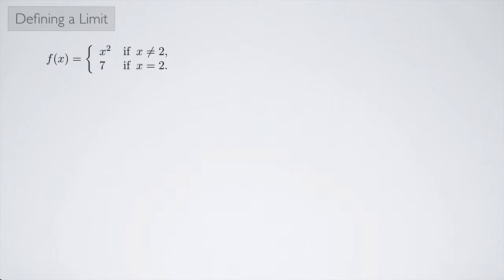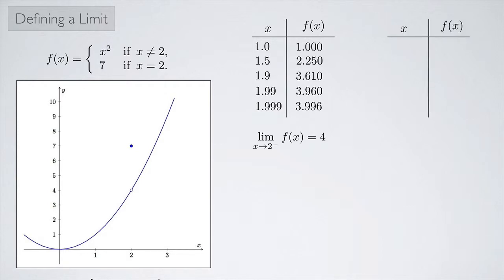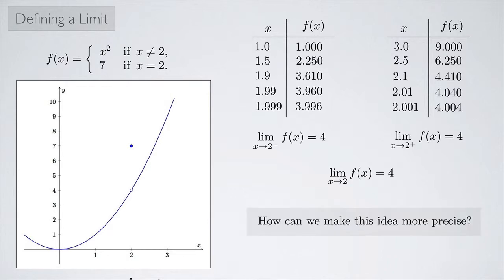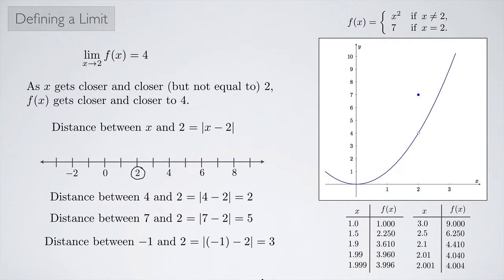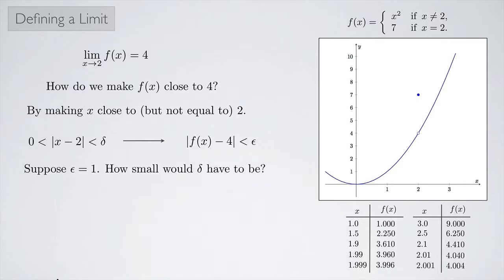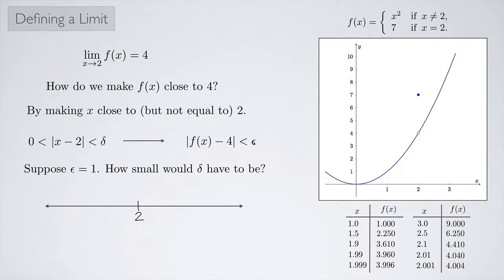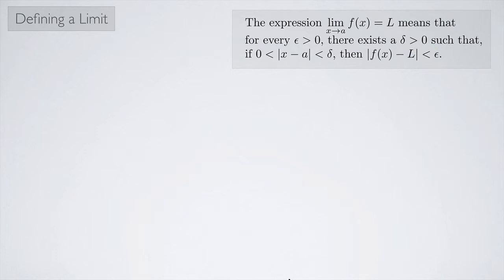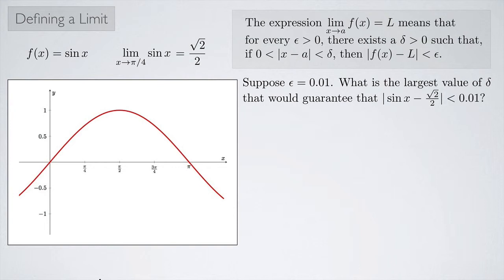(Single-Variable Calculus 1) Defining a Limit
The epsilon-delta definition of a limit.